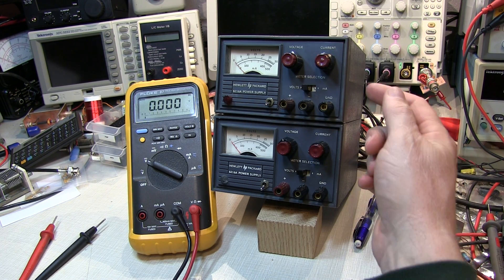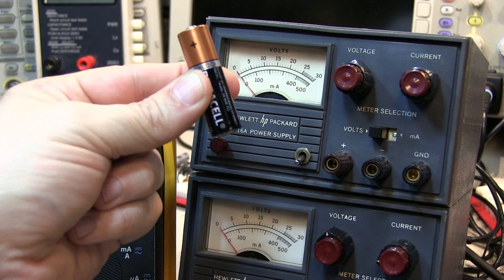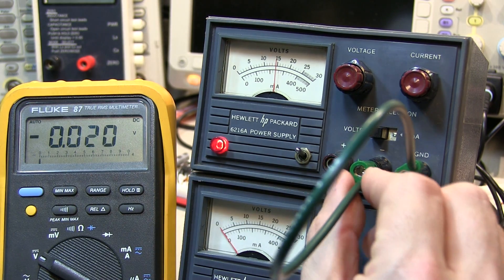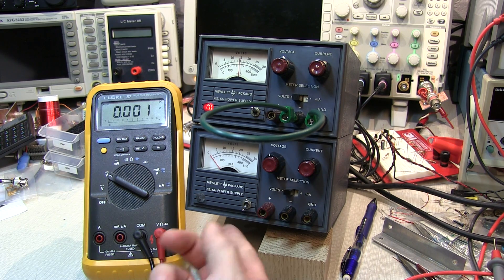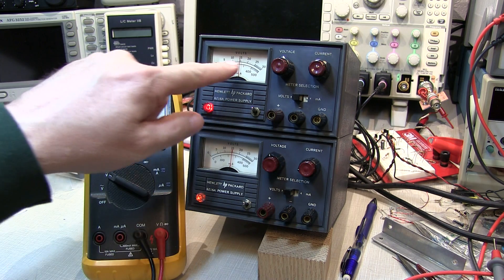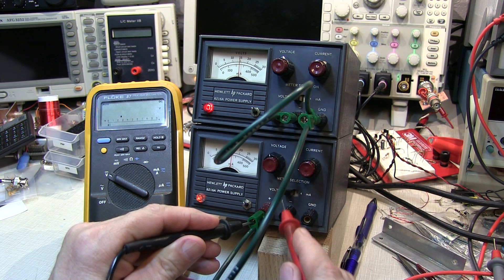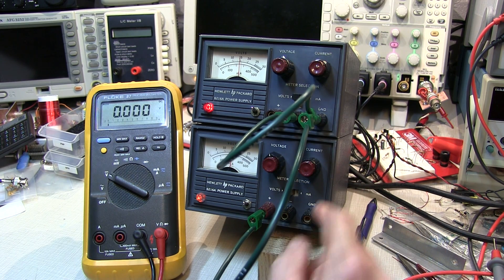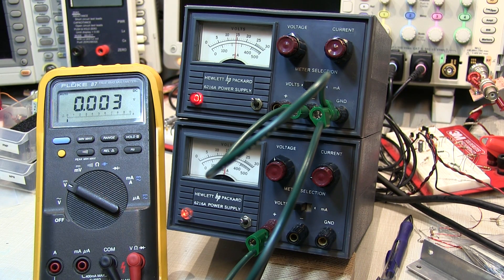#233: Back to Basics: How to use the 3 terminals of a lab power supply | split supply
A short "back to basics" video on why there are three terminals on a lab power supply (+ - and GND), and the various ways they can be connected.  I often get asked about how to setup a split supply for an op amp circuit - so that was the reason for putting this short video together.